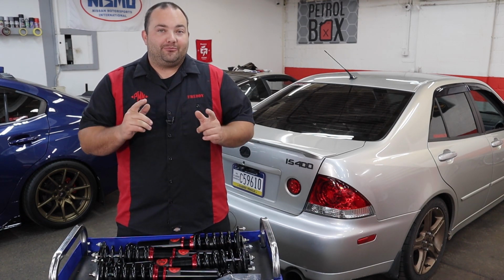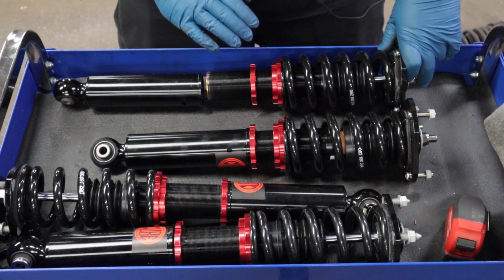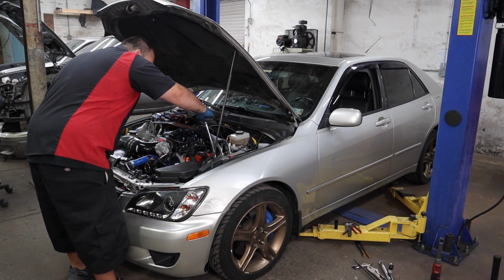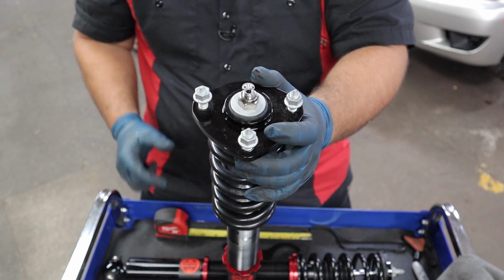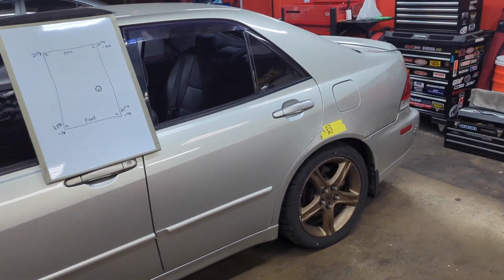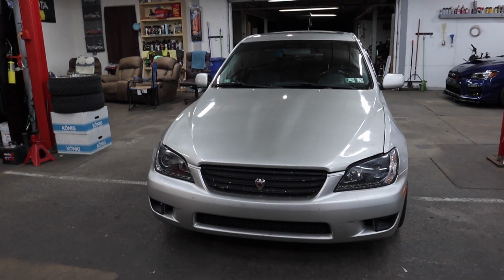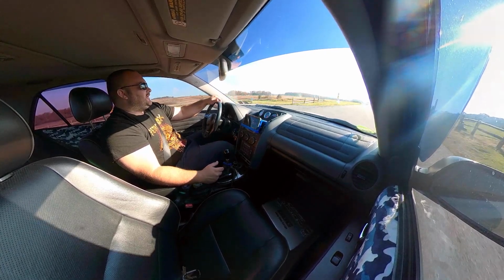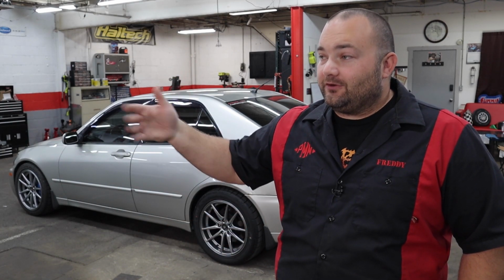I was BLOWN AWAY by these STREET coilovers! Lexus IS300 CubeSpeed Street Coilover install + review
I finally caved in and installed a set of CubeSpeed street coilovers on my Lexus IS300 and was totally blown away with their ride quality and performance. I was worried they would be terribly stiff like every coilover car I had experienced, but these are totally DAILY DRIVEABLE and I highly recommend them!

PMM store:

Tools that you NEED
►AWESOME Screw Drivers
►Amazing Electric Ratchet!
►POWER PROBE
►OBD2 scanner

Automotive Products I HIGHLY recommend
►Turtle Wax Seal n Shine
►194 LEDs
► Dash Cam